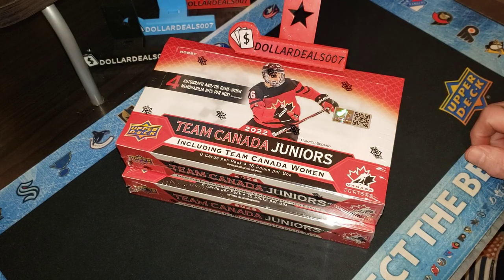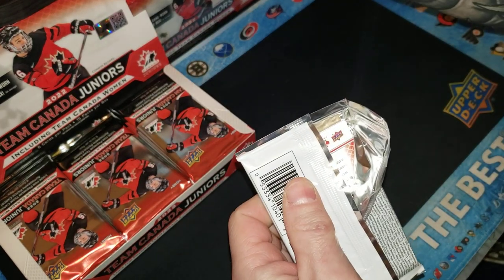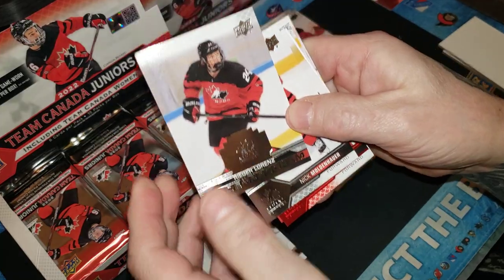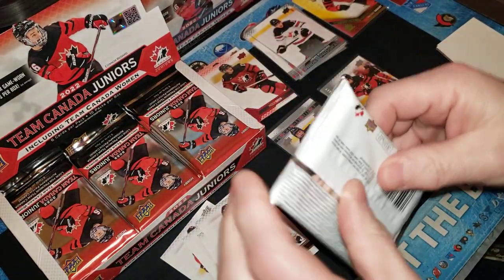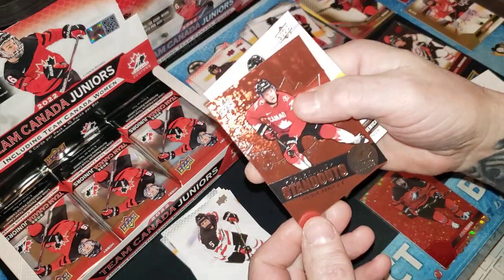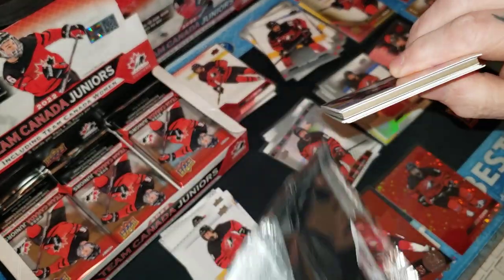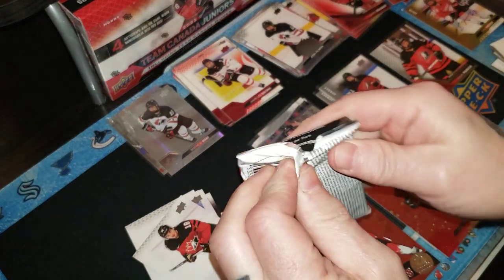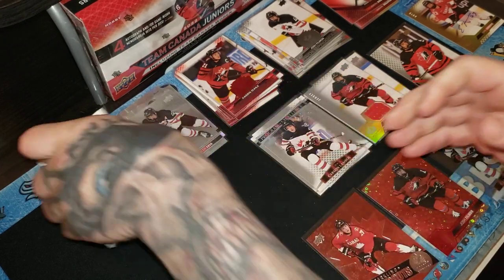2022 Upper Deck Team Canada World Juniors Box 1 - We all know who we are looking for connorbedard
Check out my E-Bay Store Dollardeals007 always accepting offers with combined shipping.